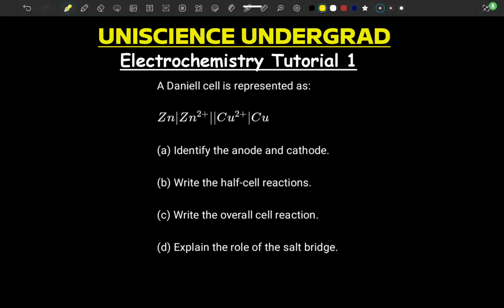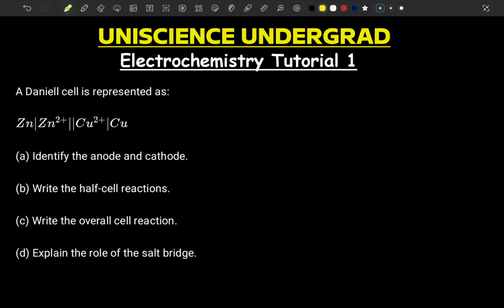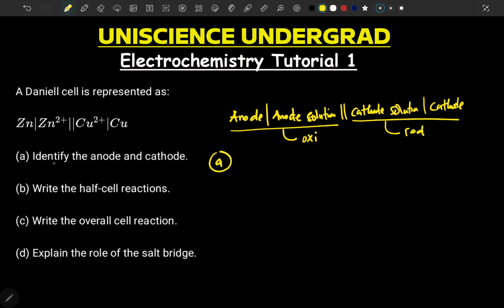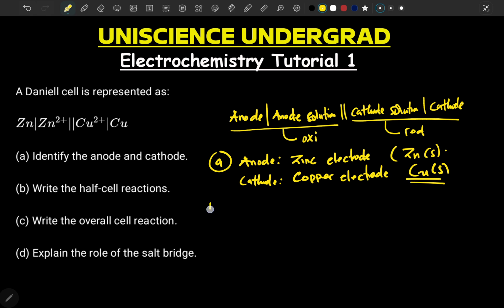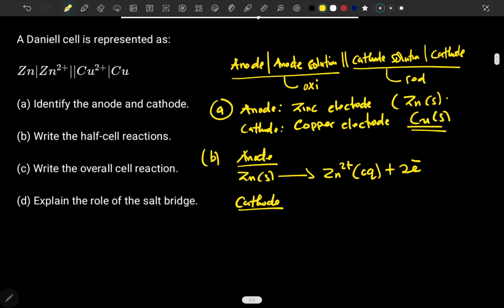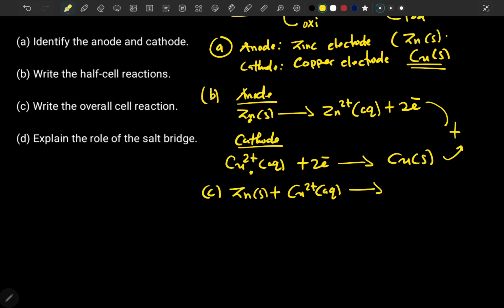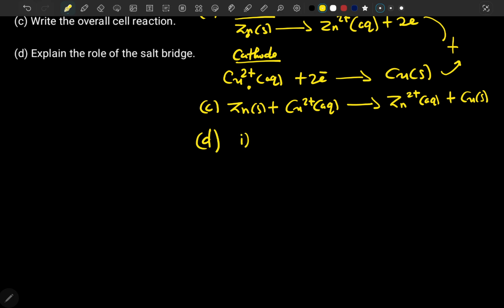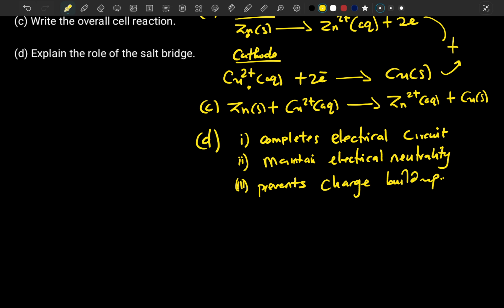Daniell Cell, Cell Notation and Electrochemistry | First Year Chemistry Tutorial 1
Daniell Cell, Cell Notation and Electrochemistry | First Year Chemistry Tutorial